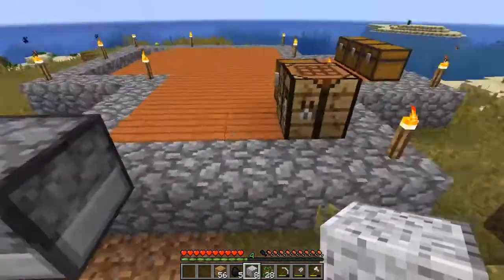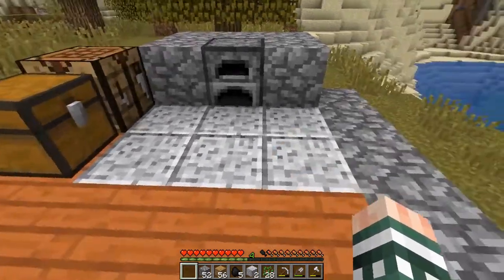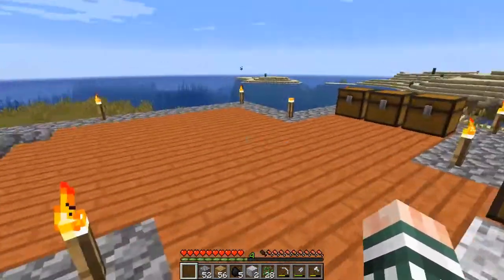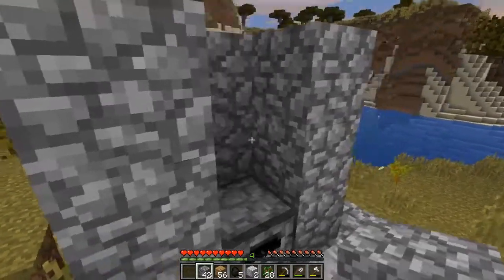Pineleaf Plays Minecraft The Forked Spear Episode 2: The First Floor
We build a research center near the shore.

A Minecraft 1.13 single-player survival series.